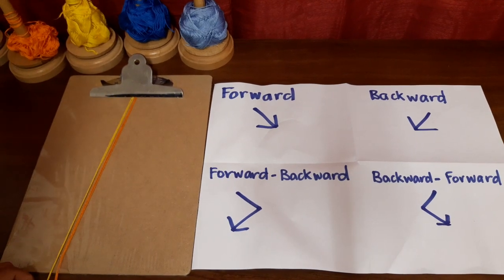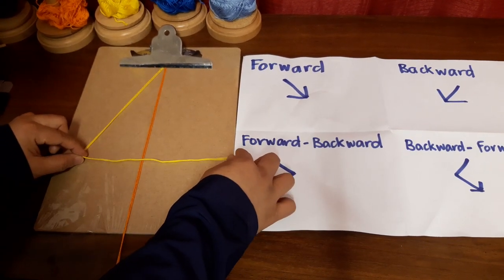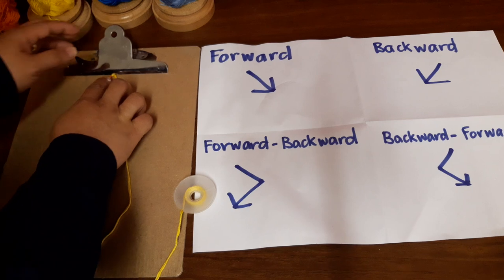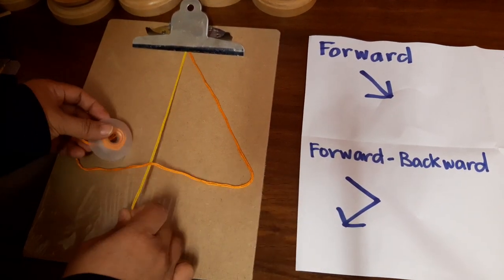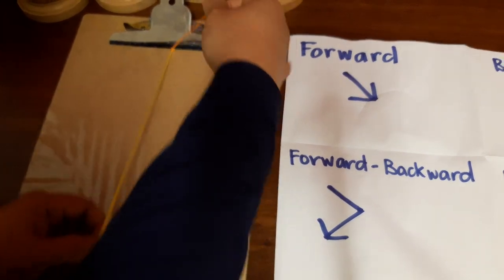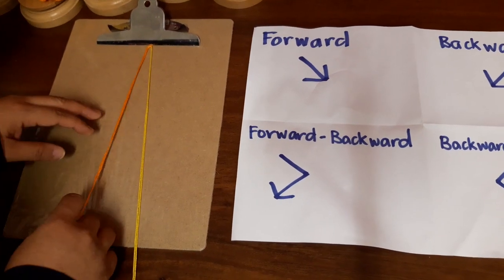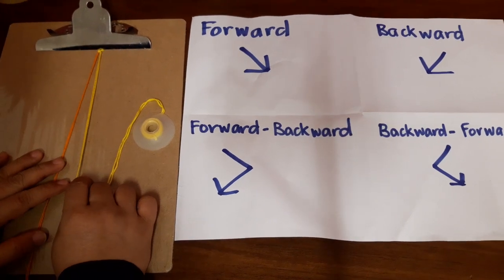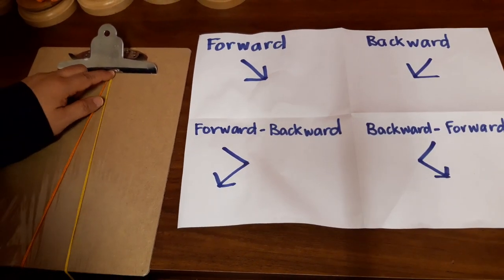Four Basic Knots of Macrame Strap for Mochila Bag (English Version)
This is an English version on how to do the four basic knots of macrame strap for mochila bags